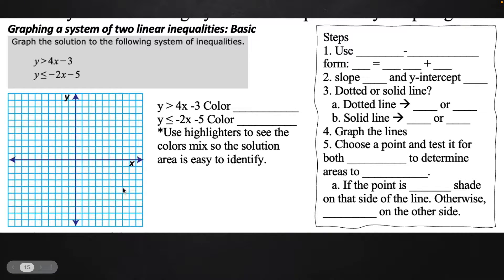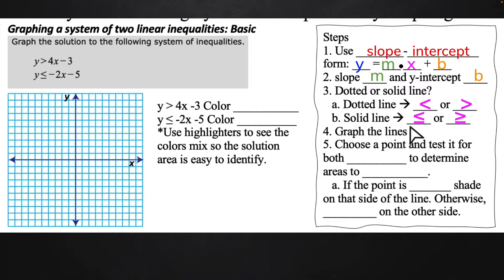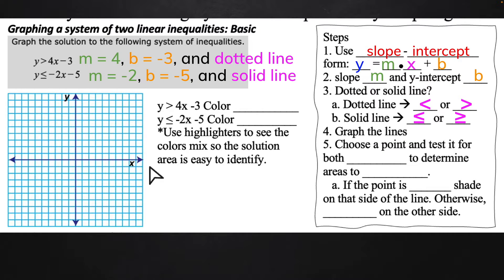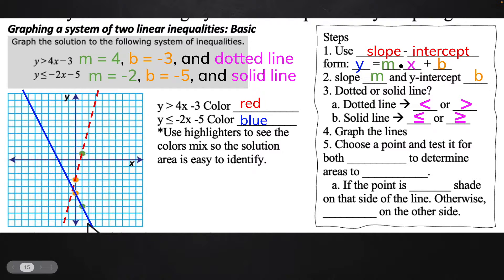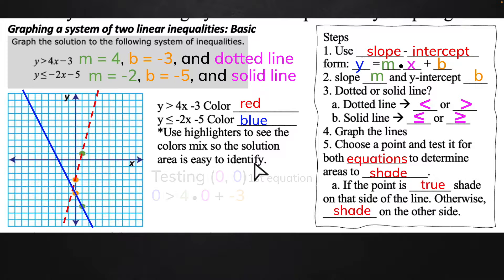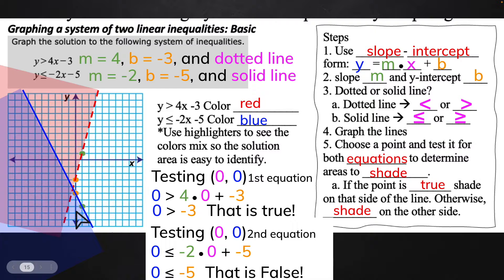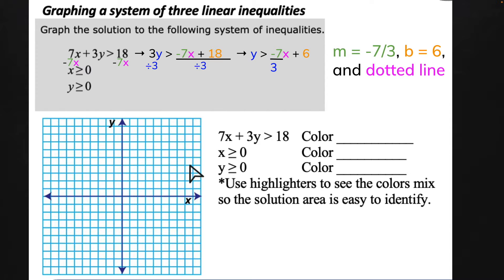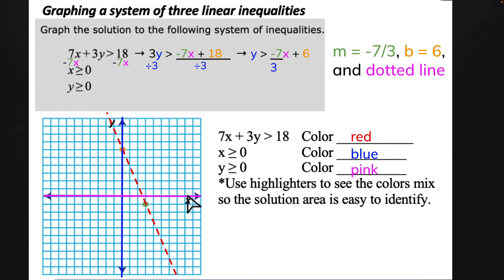Ch 3.2 - Solving Systems of Inequalities